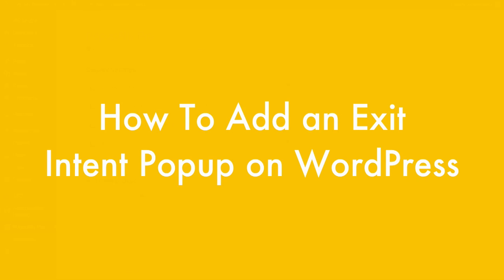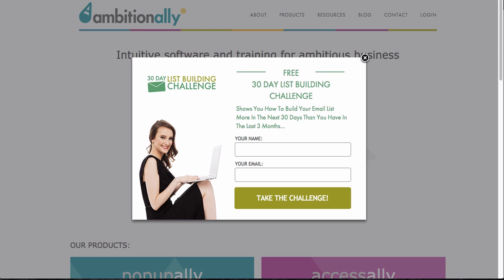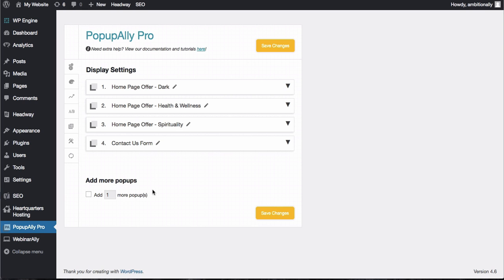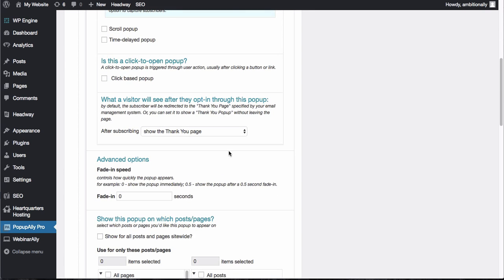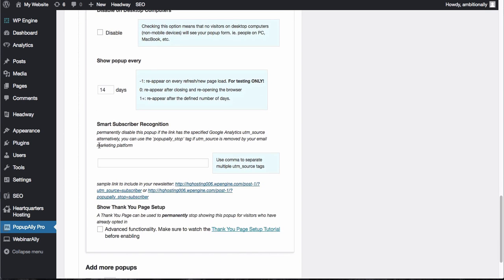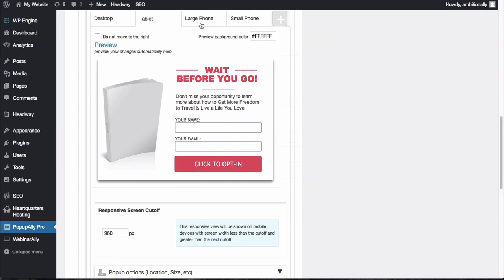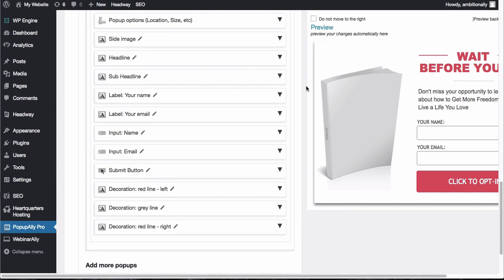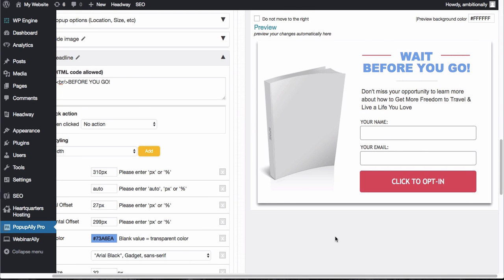Exit Intent Popup on WordPress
Want to add a mobile friendly exit intent popup on your WordPress website? Look no further than PopupAlly Pro!

This is the easiest fully customizable exit intent popup plugin for WordPress. You can use the exit intent pop-ups on mobile devices to comply with Google's new "Anti-popup" policy for SEO.